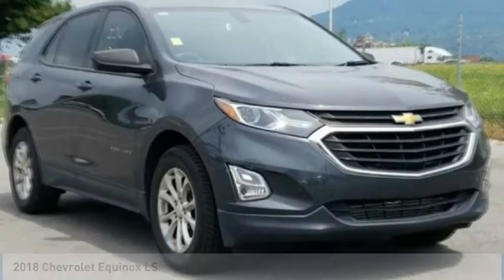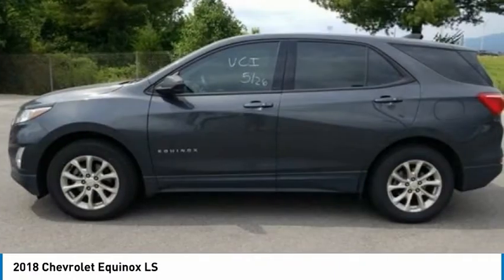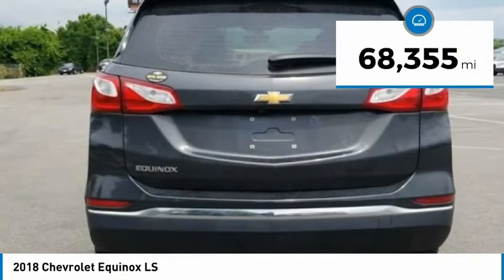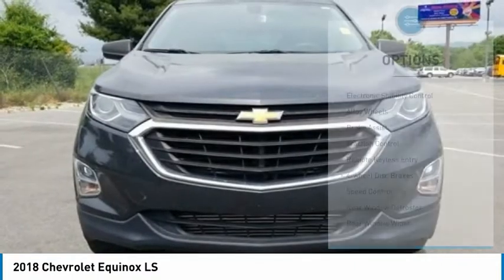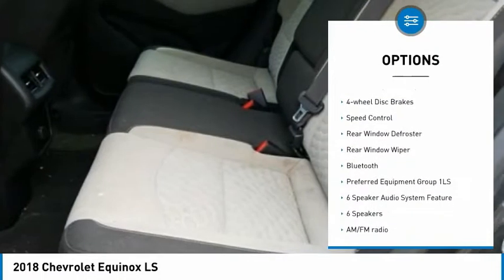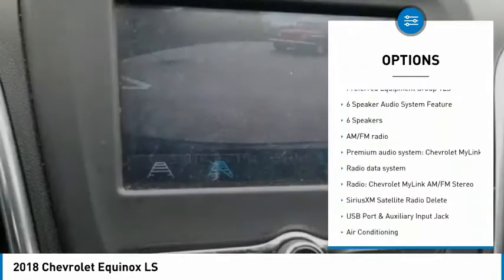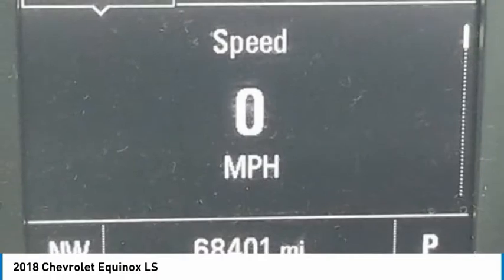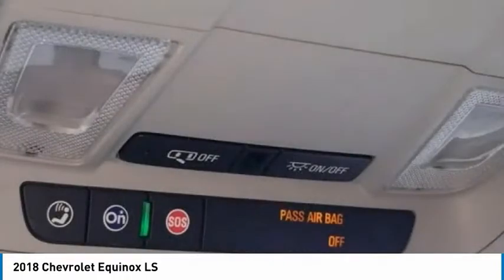2018 Chevrolet Equinox LS Nightfall Gray Metallic in Chattanooga P8925A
310 E. 20th Street